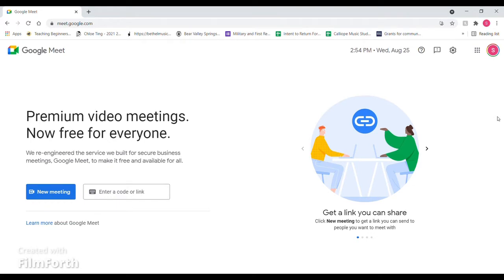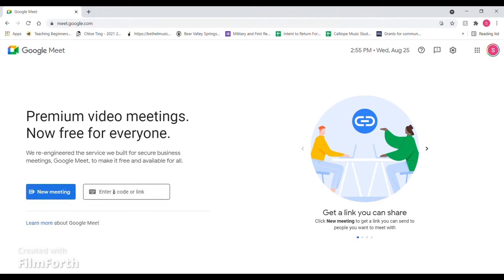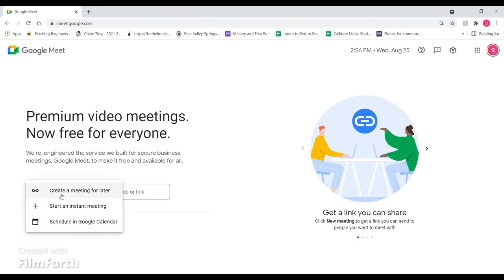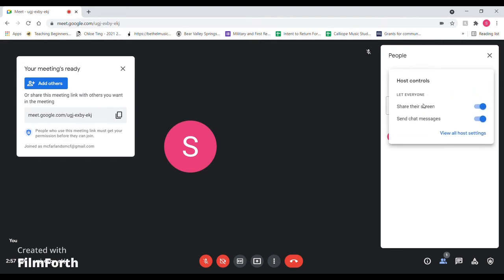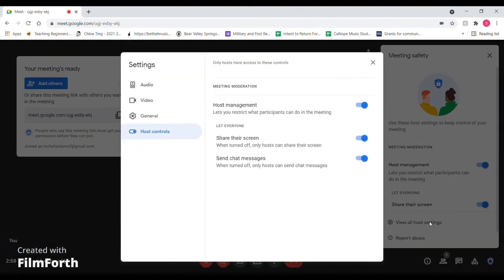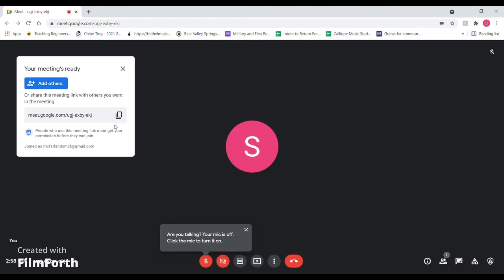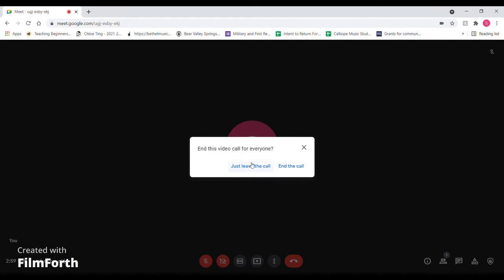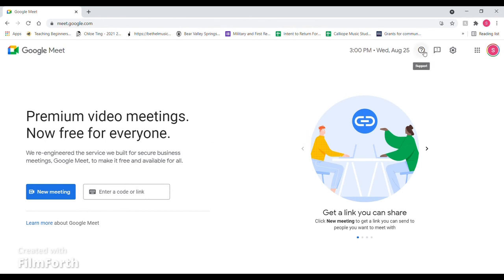How to Use Google Meet